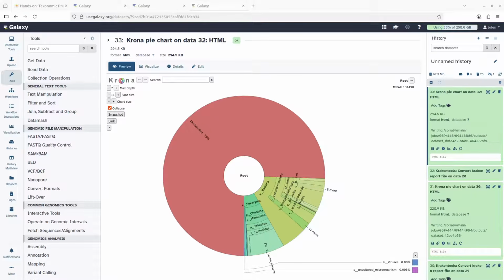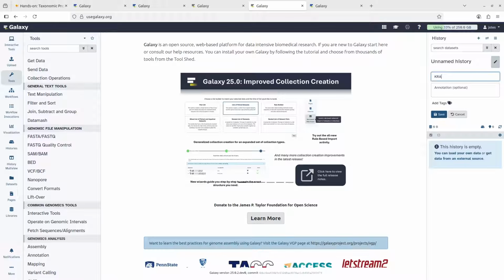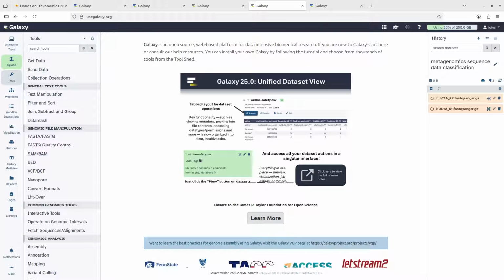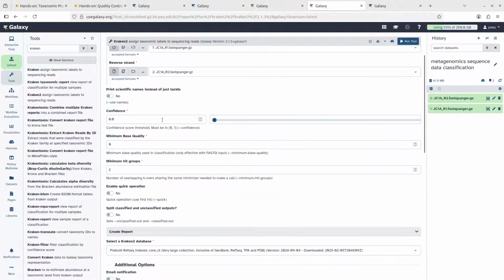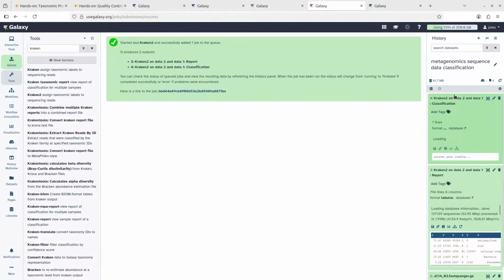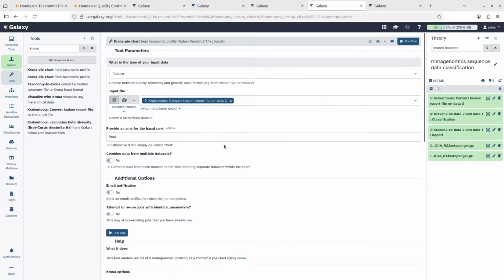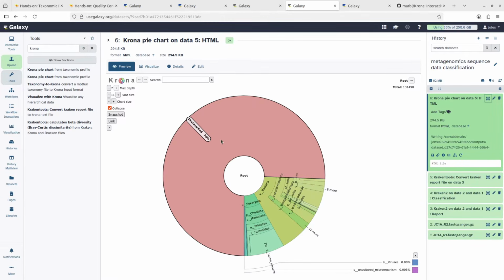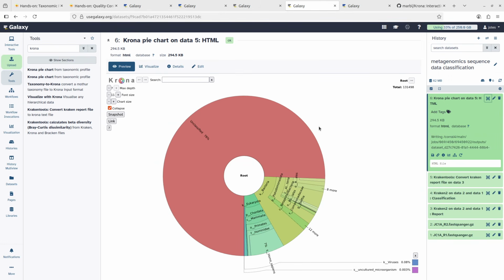Galaxy Tutorials l Metagenome sequence classification with Kraken2 | DNA and Protein sequences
How to do a Metagenomics classification with Kraken2 and visualization with krona on Galaxy

bioinformatics tutorial
bioinformatics course
Bioinformatics Project
bioinformatics 101